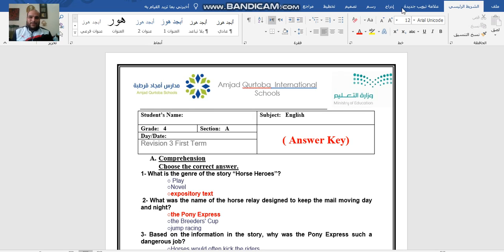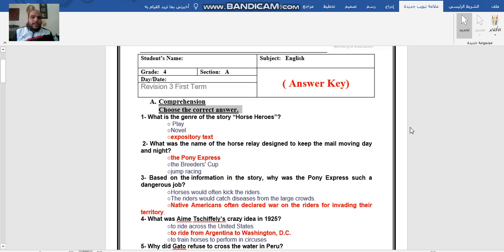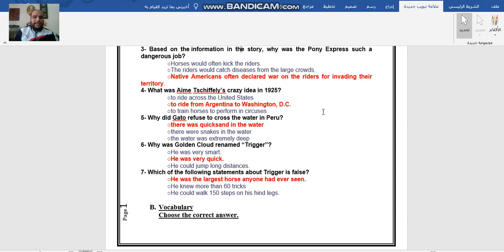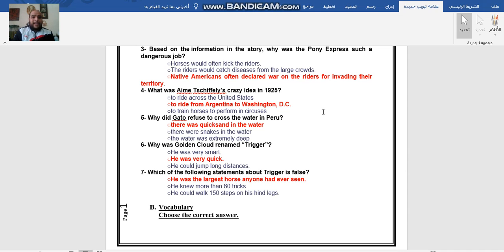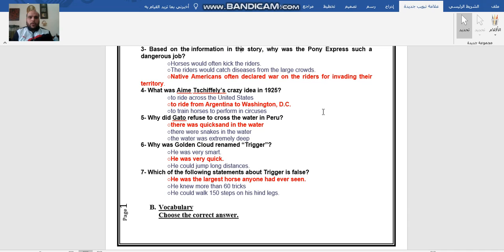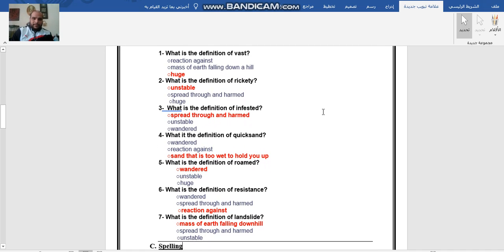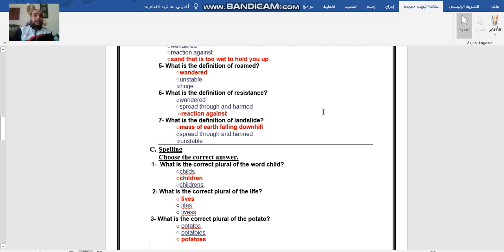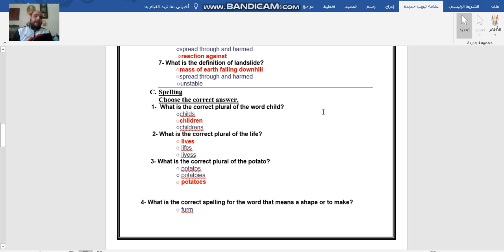Grade 4 exam revision part 1